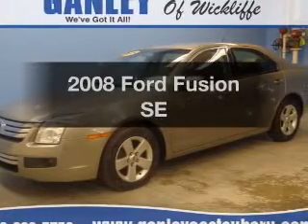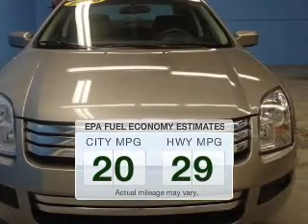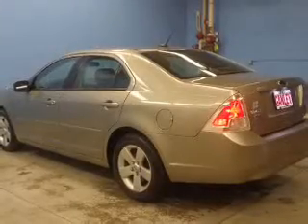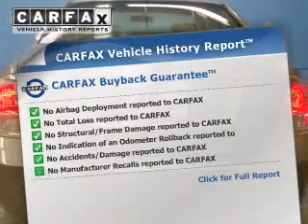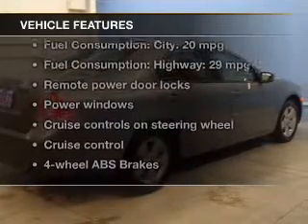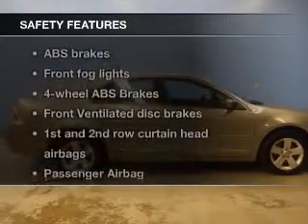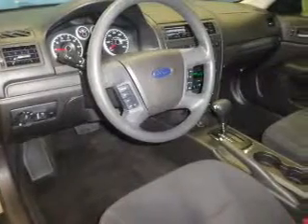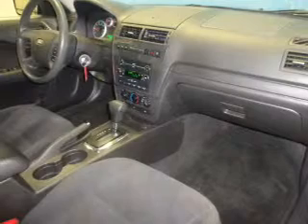2008 Ford Fusion - Wickliffe OH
Year: 2008
Make: Ford
Model: Fusion
Trim: SE
Engine: 2.3 liter inline 4 cylinder 16 valve
Transmission: 5-Speed Automatic
Color: Silver
Mileage: 46831
Address:
28840 Euclid Avenue